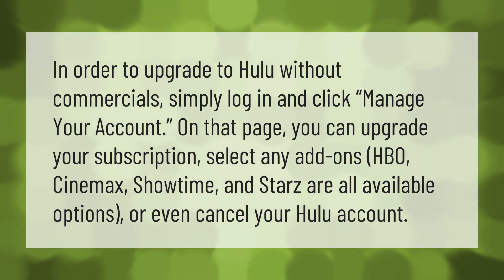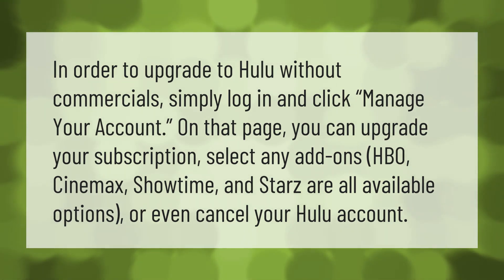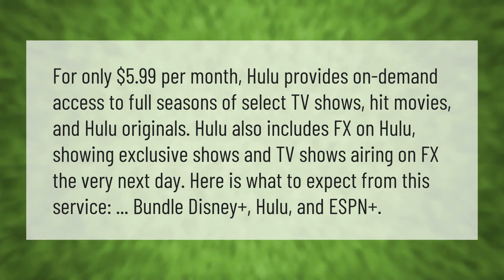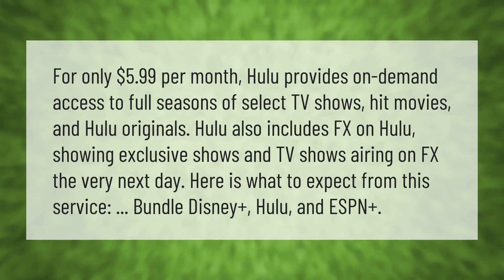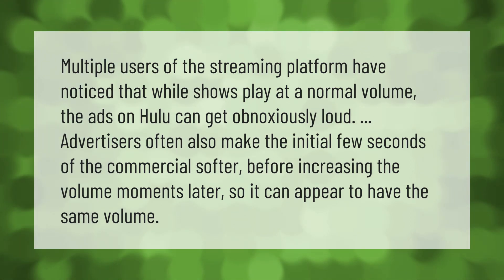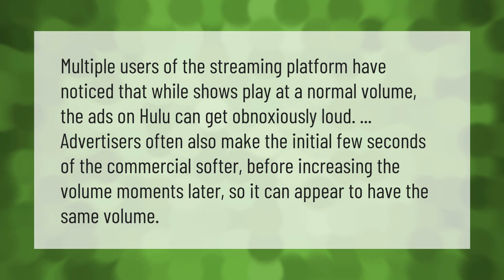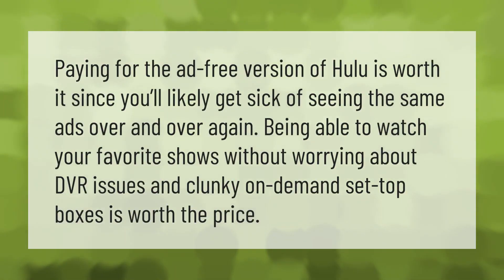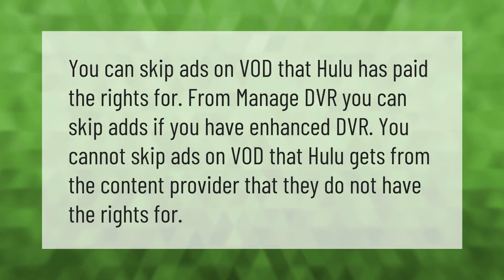How do you skip commercials on Hulu?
00:00 - How do you skip commercials on Hulu?
00:39 - What does the 5.99 Hulu plan include?
01:17 - Why are Hulu commercials so loud 2020?
01:47 - Is getting Hulu worth it?
02:13 - Why can't I skip ads on Hulu?

Laura S. Harris (2021, July 6.) How do you skip commercials on Hulu?
    AskAbout.video/articles/How-do-you-skip-commercials-on-Hulu-257227